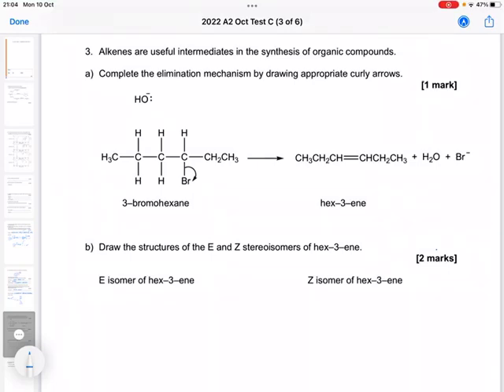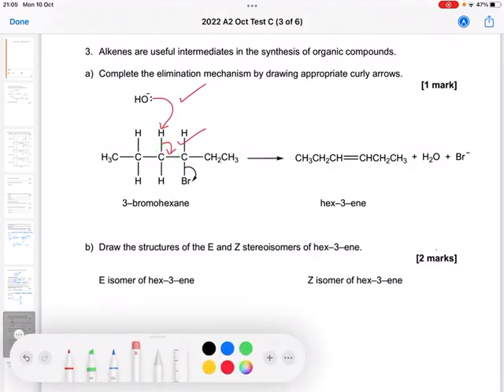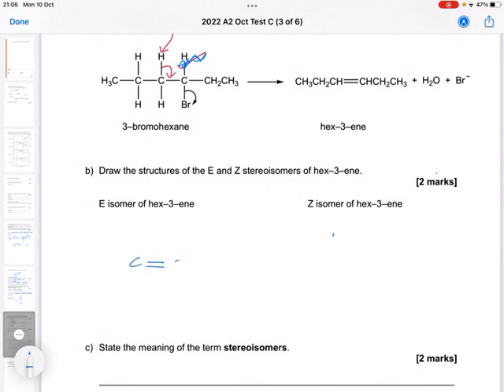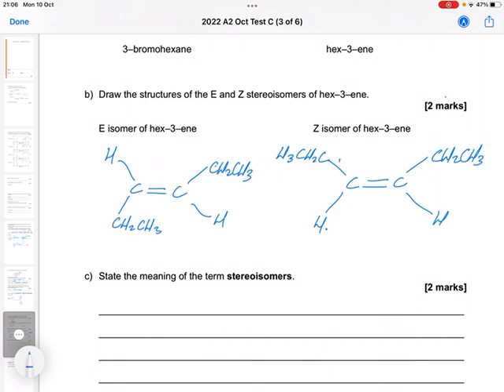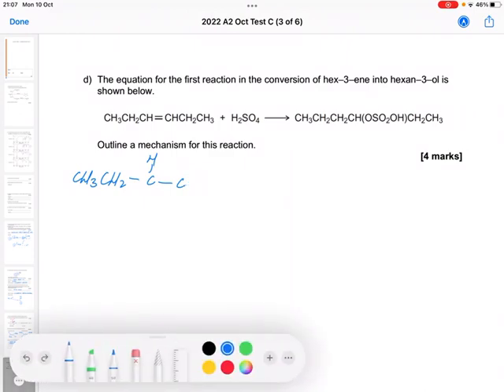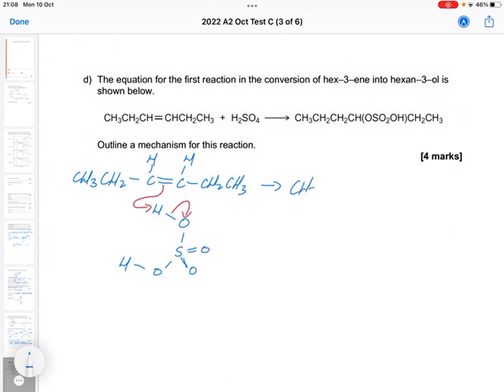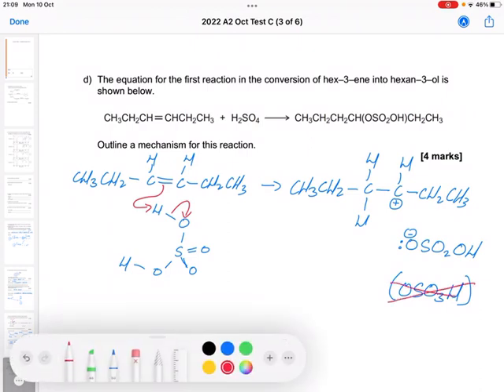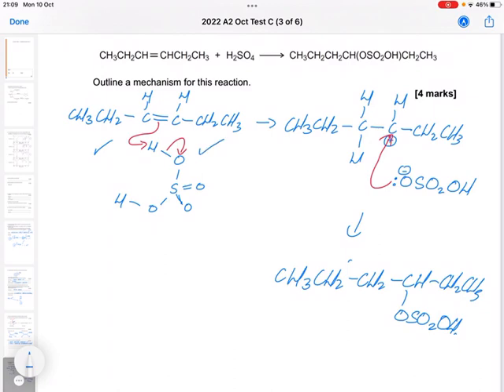A2 Half Term 1 Test C Question 3